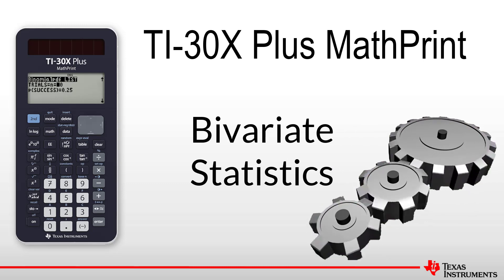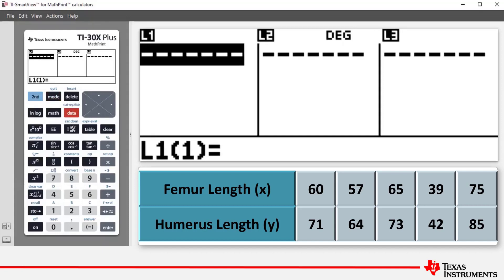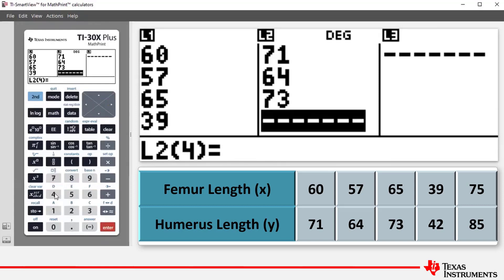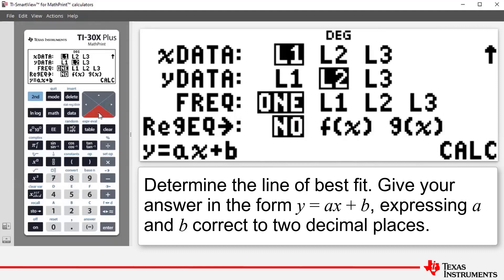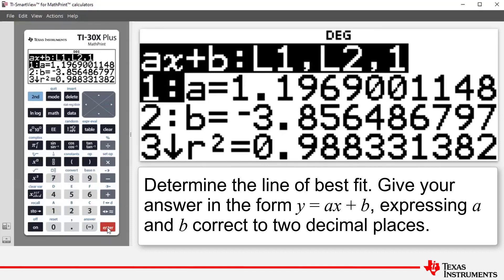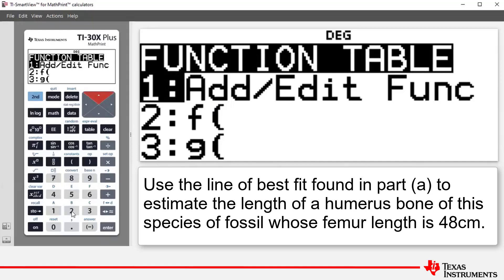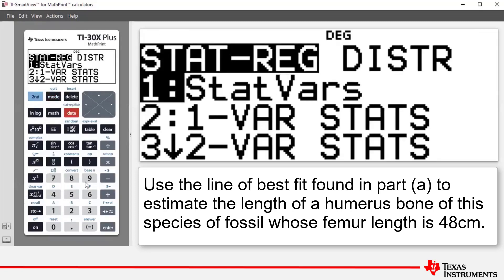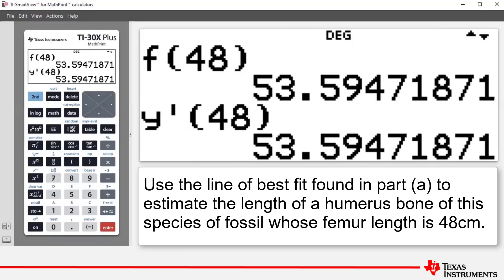Statistics Part 2 - Linear Regression | TI-30XPlus MathPrint Calculator | Getting Started Series